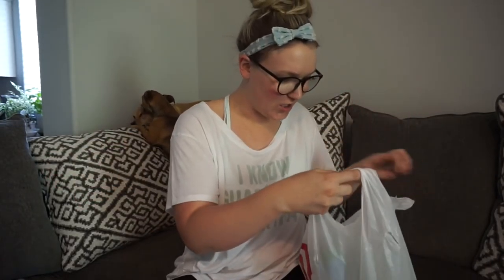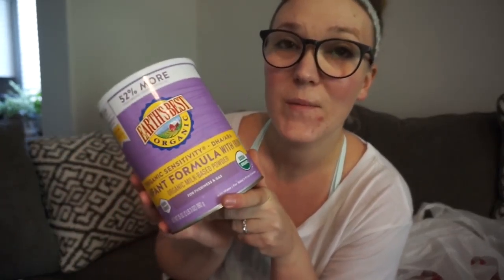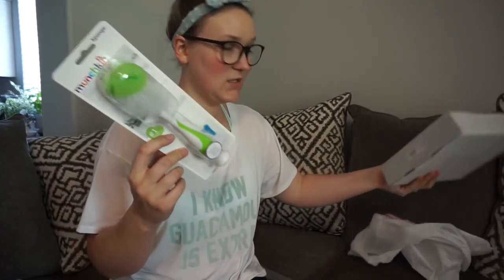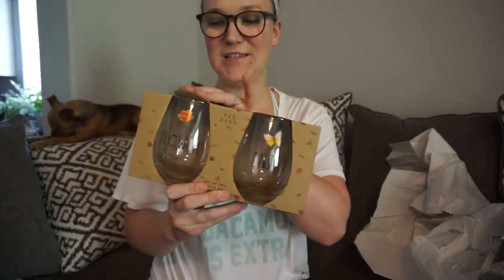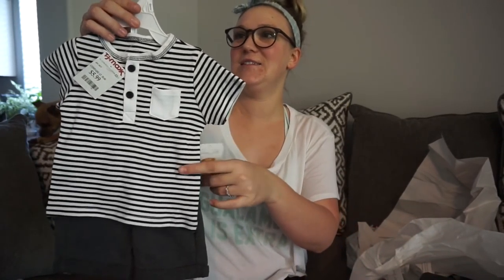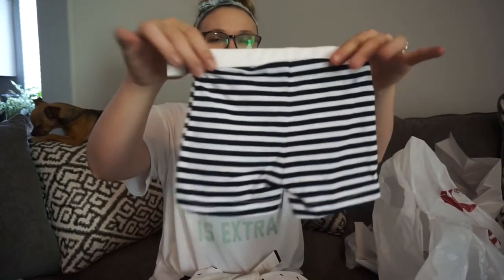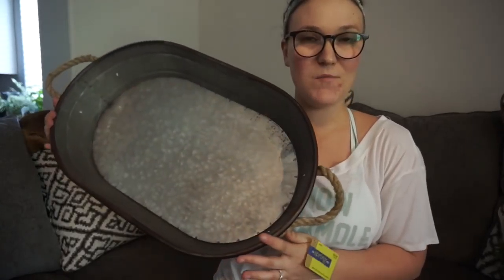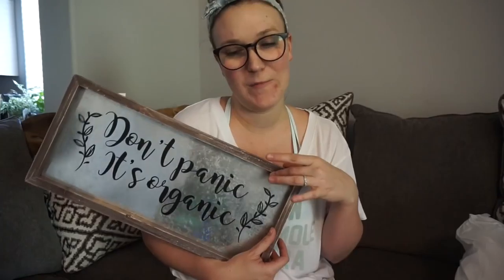Home Decor & Baby Haul Target, Hobby Lobby, and TJ Maxx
"Sway" & "Chilling"